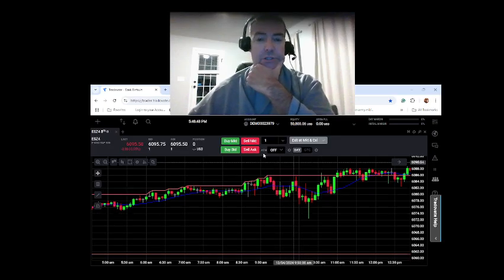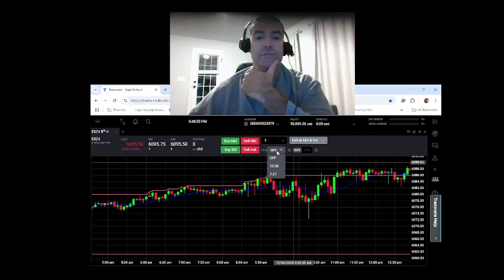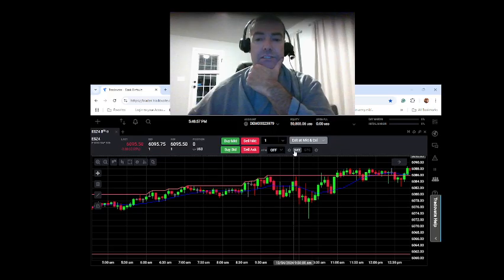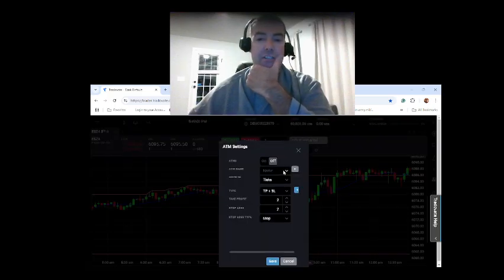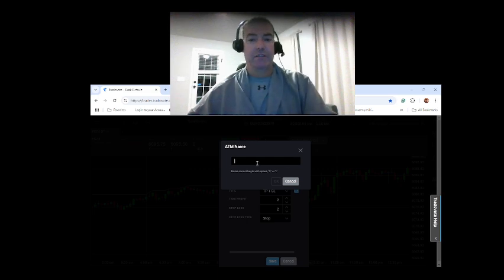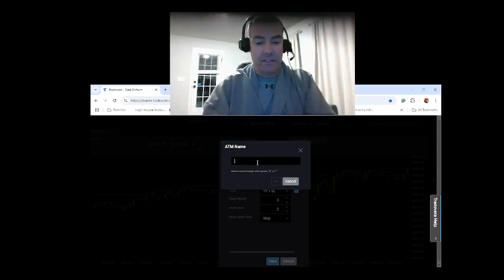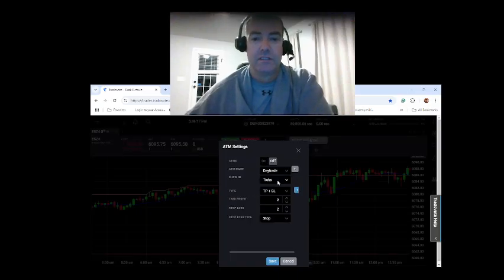Trading the ES Overnight high and Overnight low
I am not a finalcial advisor. Trading futures is risky. I manage my risk by using a funded account through APEX trading and always setting an automatic take-profit and stop-loss in Tradovate, which I display in this video.